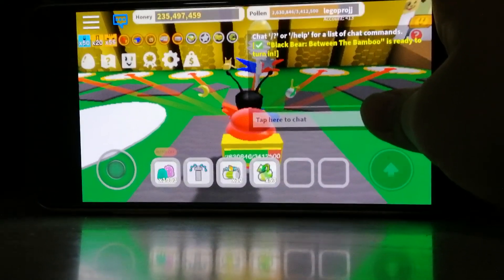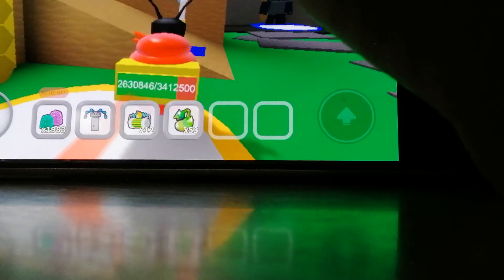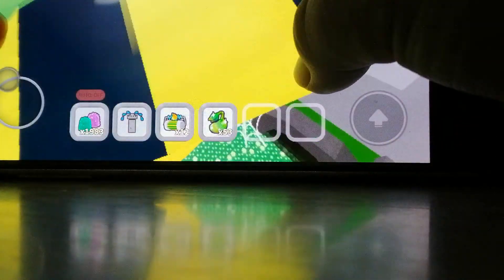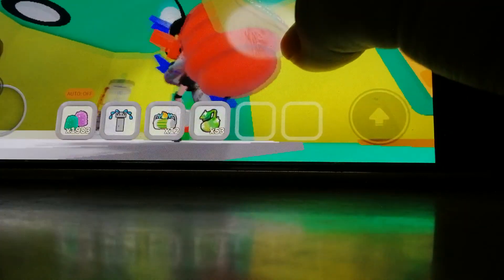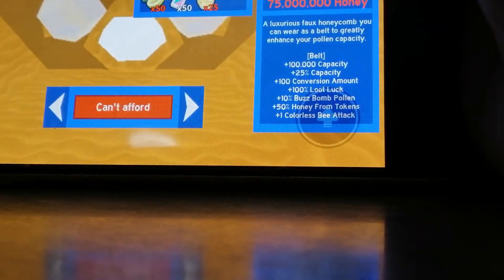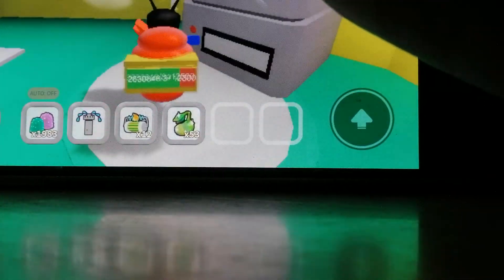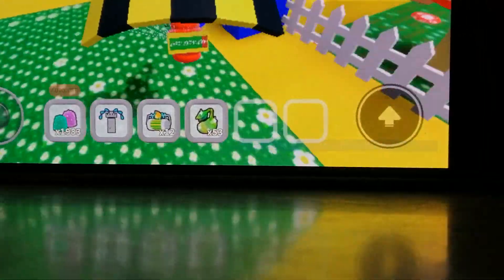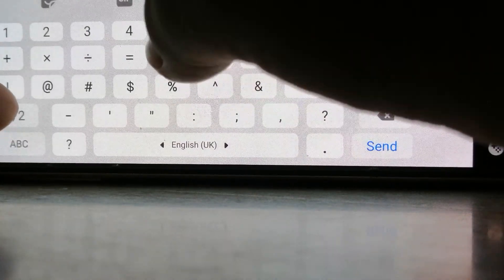Bee swarm part 9a